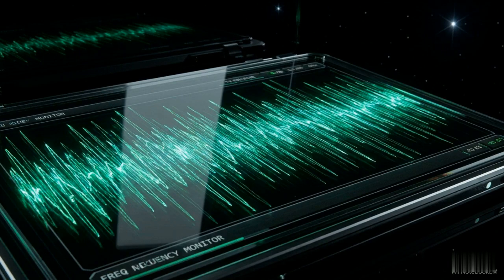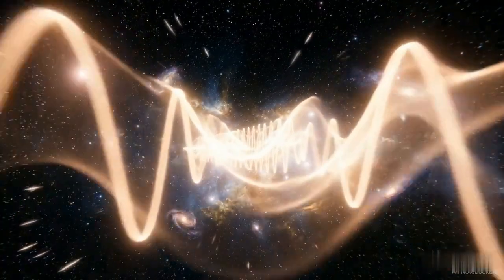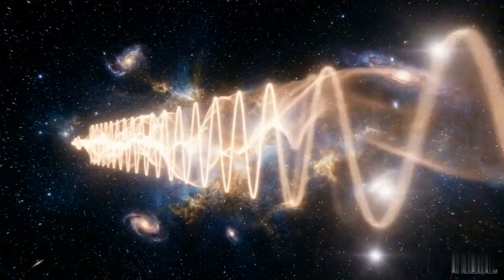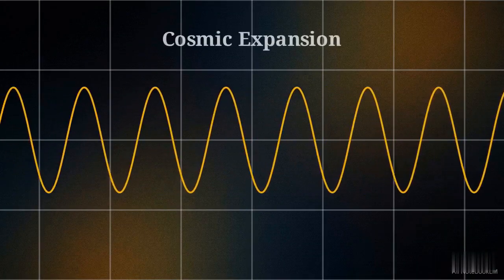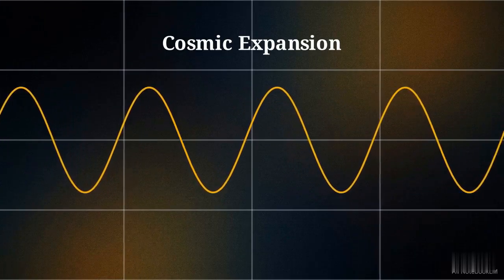The Terrifying "Dark Ages" Before The Universe Had Stars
Close your eyes and imagine a universe with absolutely no light. For hundreds of millions of years immediately following the Big Bang, the cosmos was completely pitch black. There were no stars, no galaxies, and no planets—just an endless, suffocating fog of neutral hydrogen gas. This terrifying epoch is known by astrophysicists as the Cosmic Dark Ages.

How can we possibly study a time when light didn't even exist? Discover how brilliant radio astronomers tune into the ultra-faint "21cm hydrogen line" to literally map the invisible structure of the early universe. We break down the complex cosmology of the Epoch of Reionization, when the very first stars violently ignited and burned away the dark fog. Stop thinking the universe was always bright.